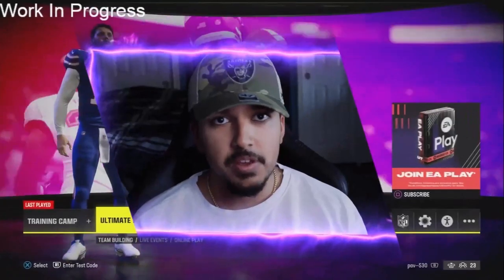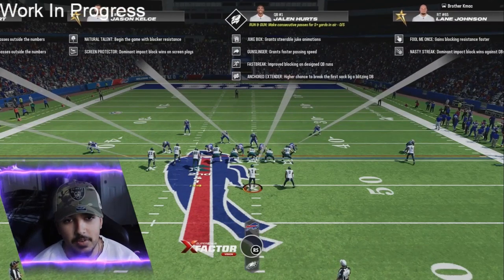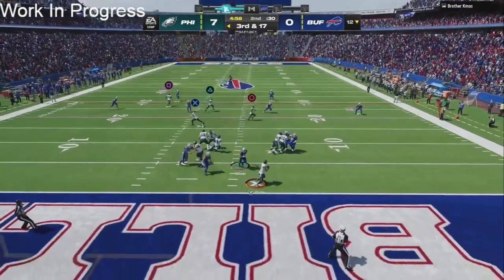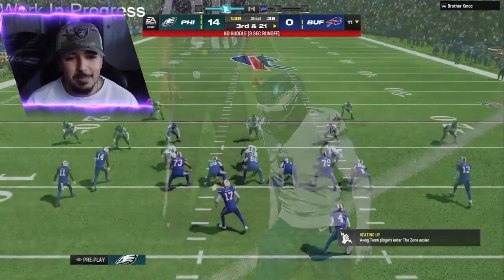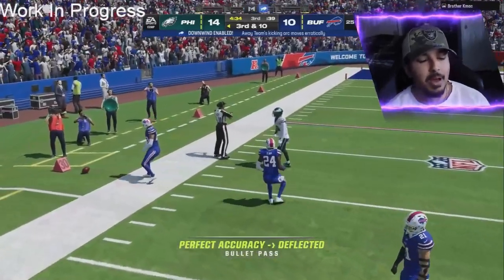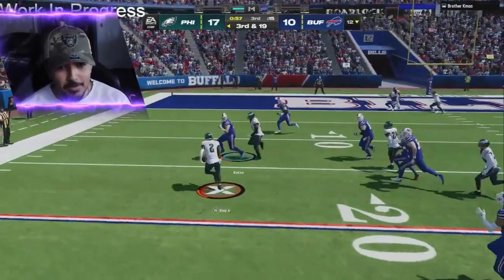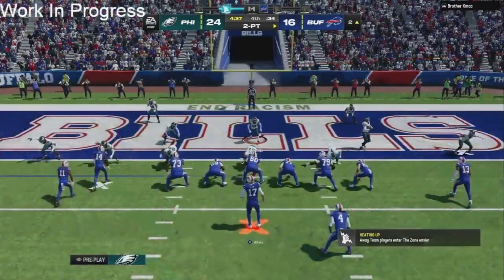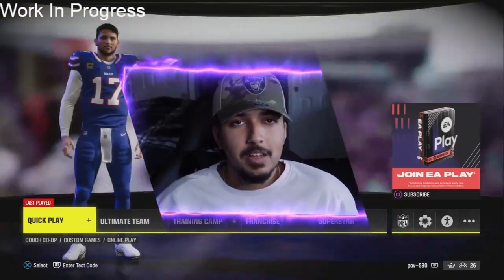i played KMAC in Madden24!